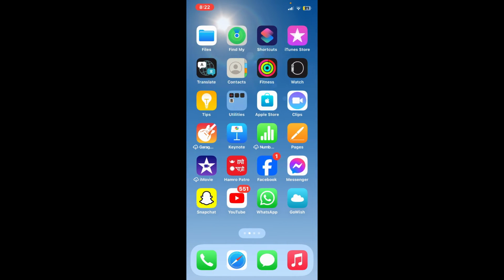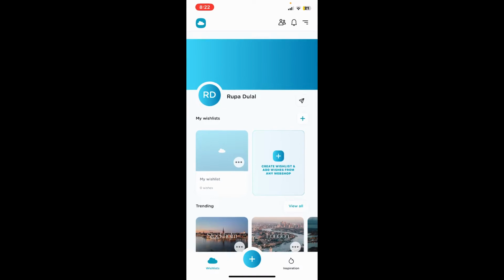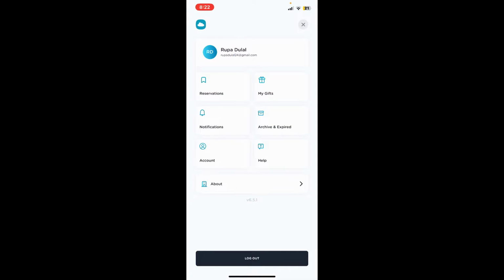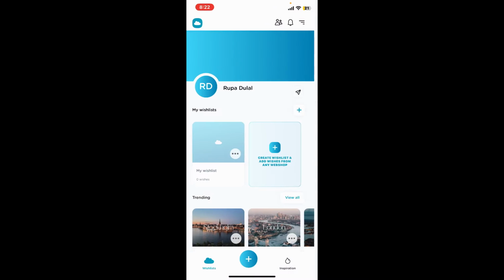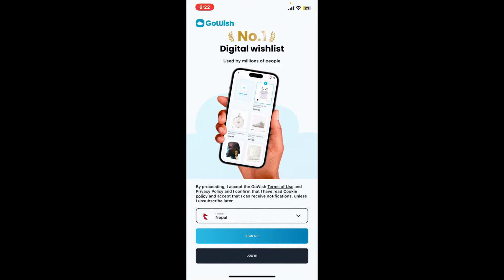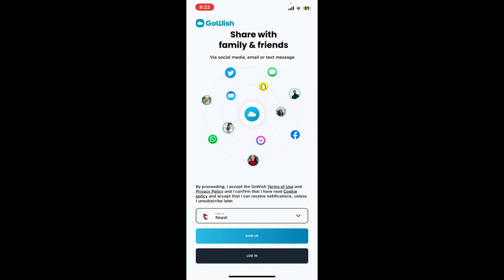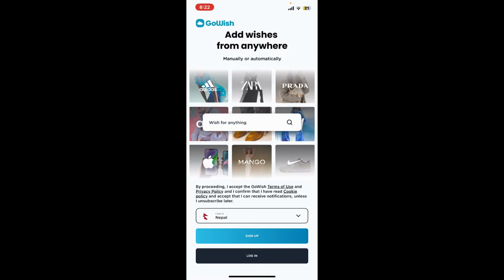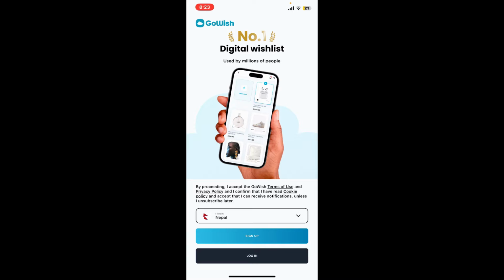How to Sign Out GoWish Account 2023? GoWish App Logout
Ensure your privacy and security with our guide on how to sign out of the GoWish app. Whether you're sharing a device or simply want to secure your account, this step-by-step tutorial provides an easy-to-follow process for a seamless logout experience. Watch now to keep your wishes and account information protected!